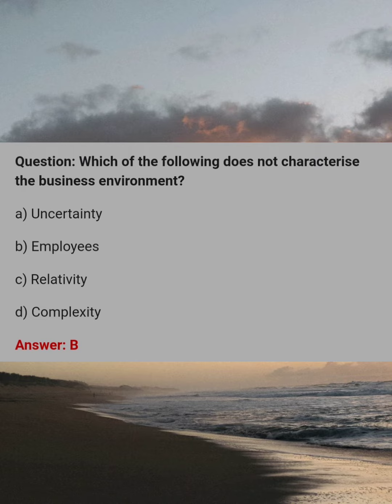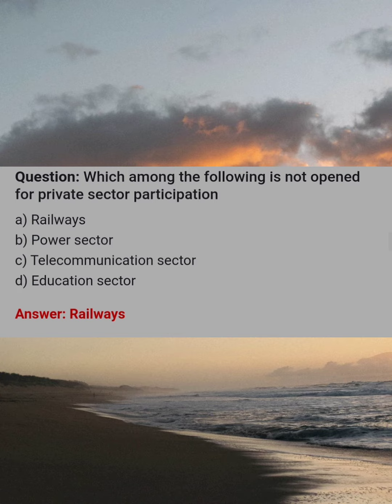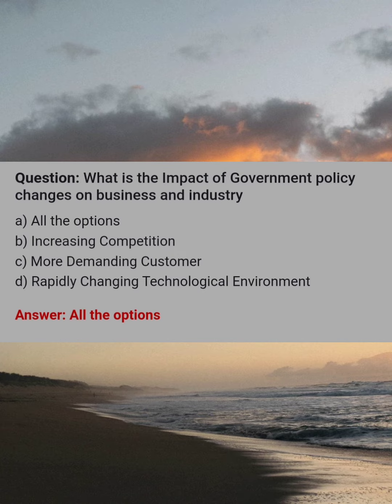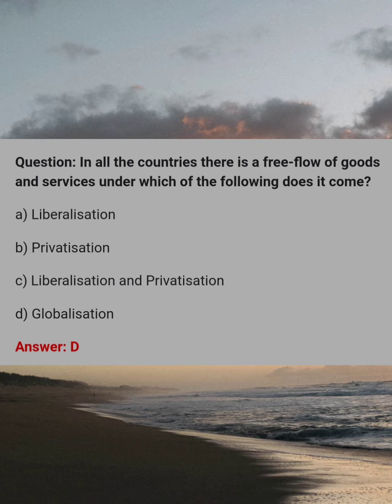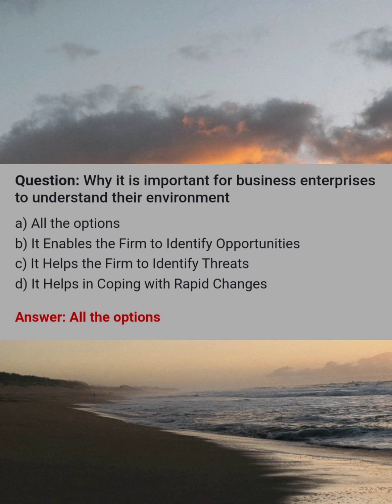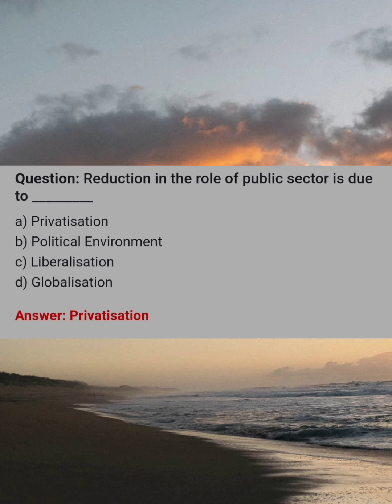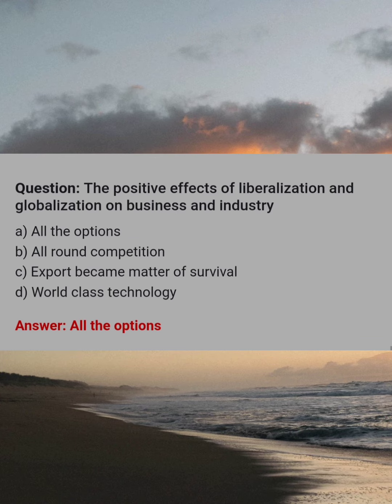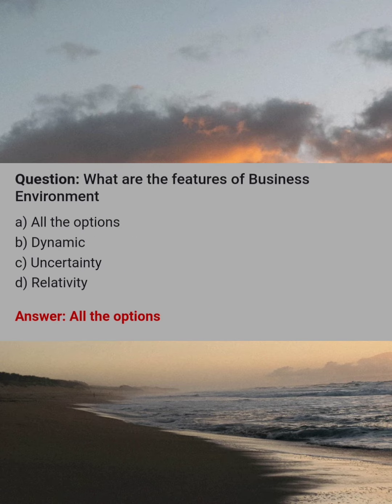Most important question Cbsc Class 12 Business Studies | Business Environment MCQs Question 2022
business environment class 12 business studies MCQ
class 12 business studies student should refer to the following multiple choice question with answer for business environment in standard 12 this MCQ question with answer for graduate 12 business studies will come in exam and has to score good marks
General knowledge words 2022
General knowledge words in english
general knowledge words in hindi
MCQ question class 12 business studies business environment white glow have been prepared by expert teacher by of graduate 12 this objective question with solution are expected to come in the upcoming in standard 12 examination learn tableau providing MCQ question to get better marks in an examination